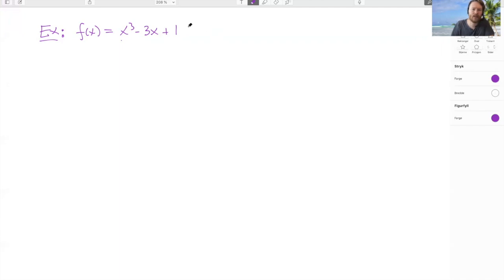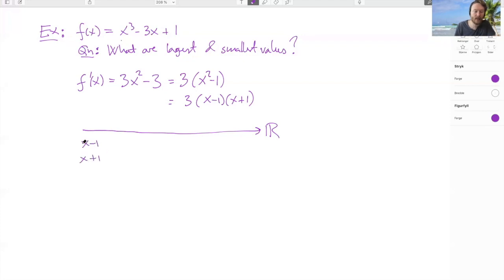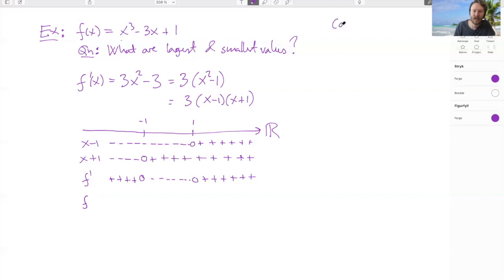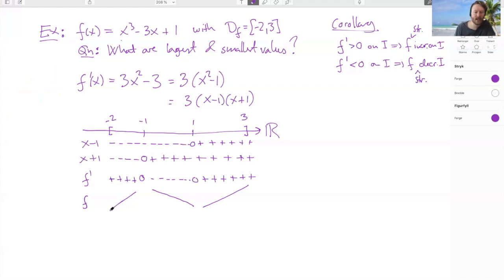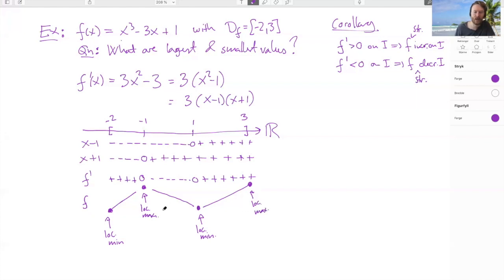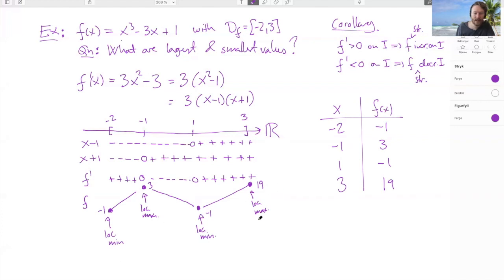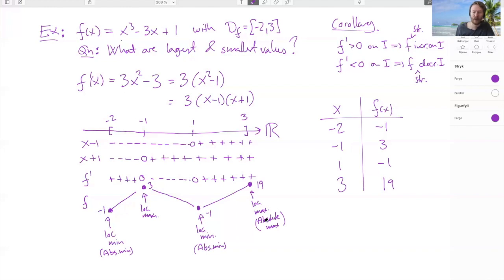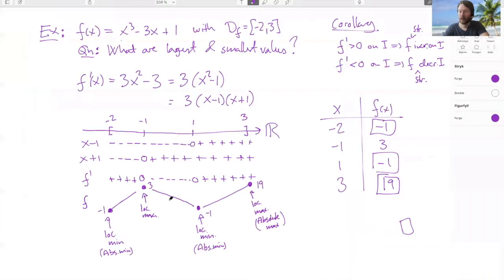Example of how to use the derivative to optimise a function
Denne videoen handler om Example of how to use the derivative to optimise a function